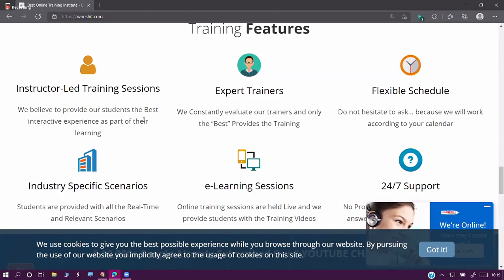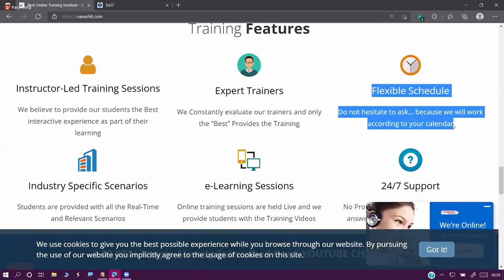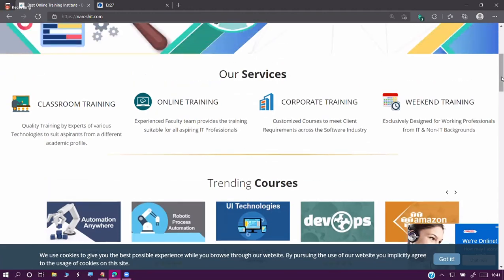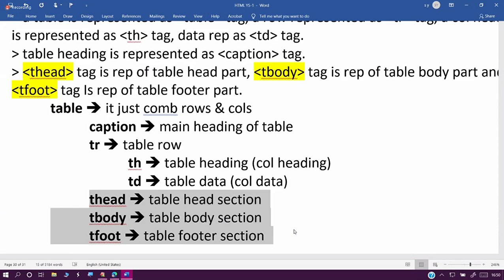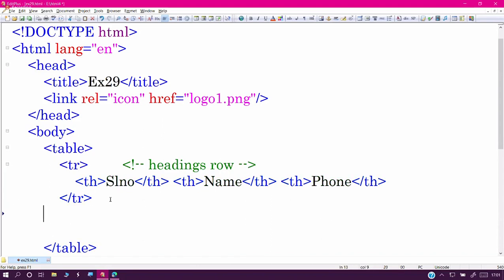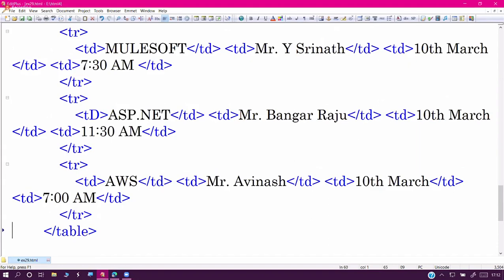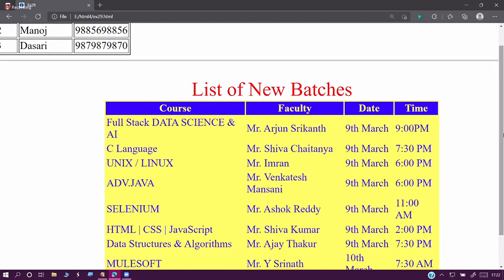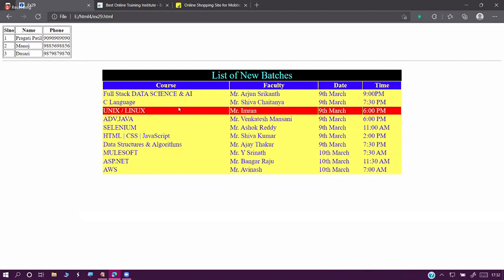HTML CSS JS | 09 03 22 | New Course | New Batch